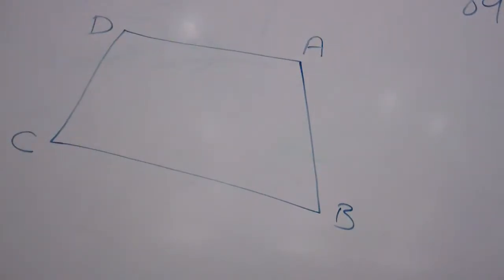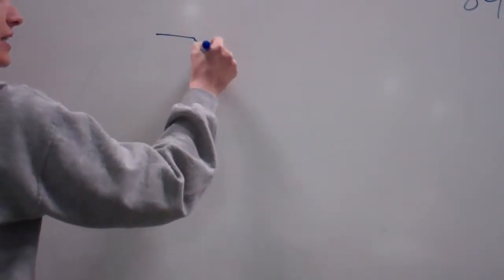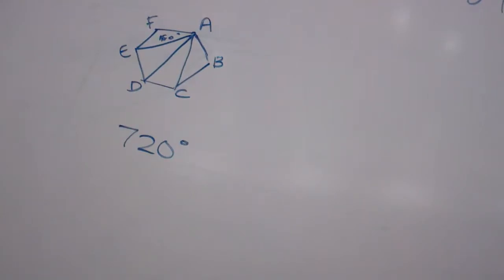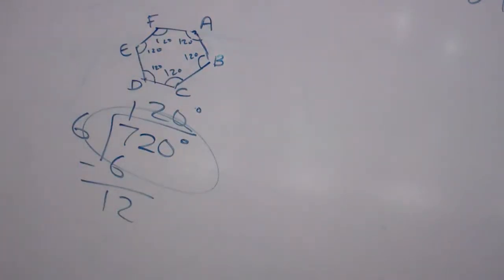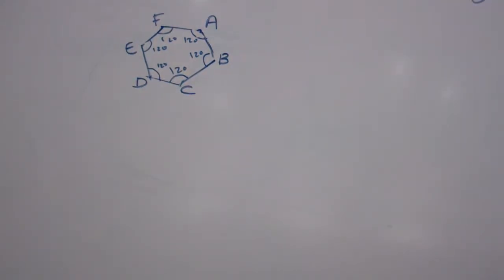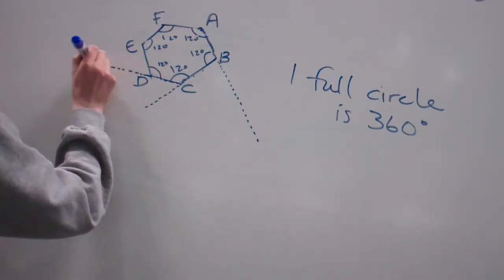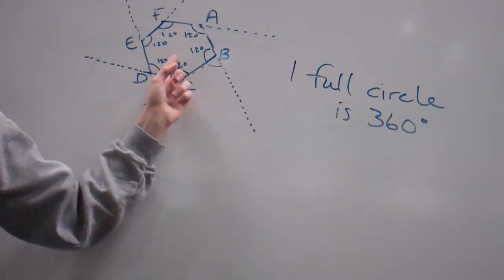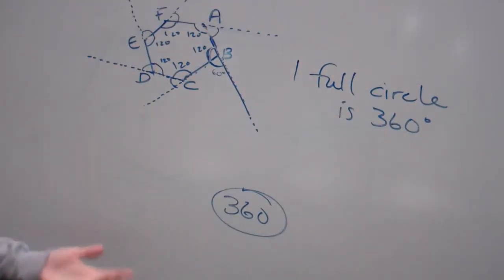7 89 - Diagonals + Interior Angles + Exterior Angles